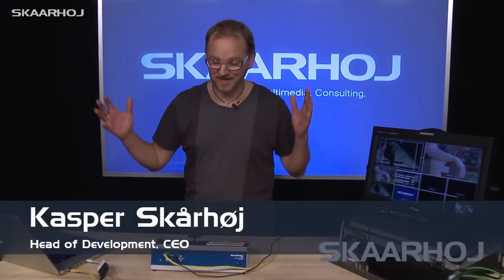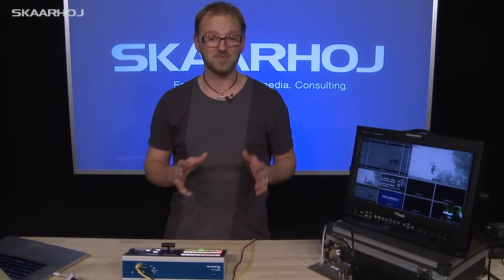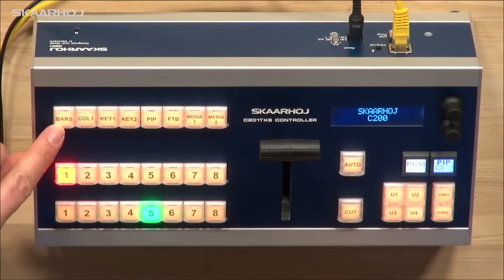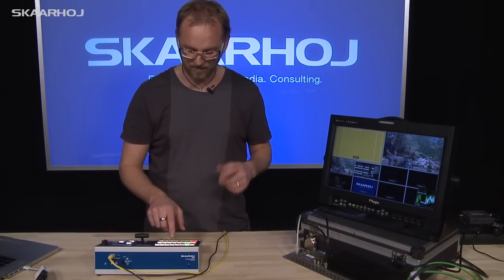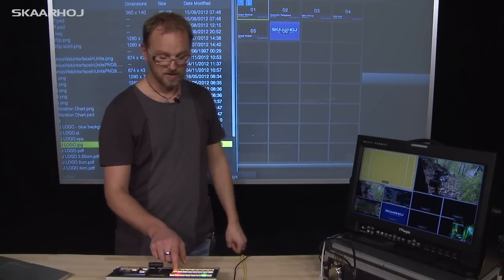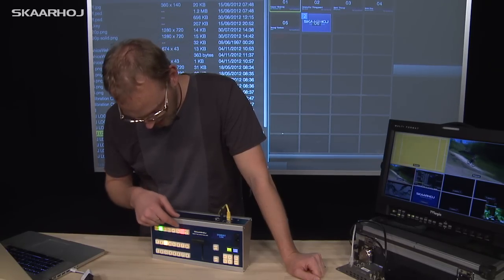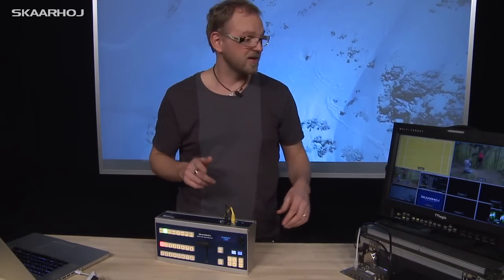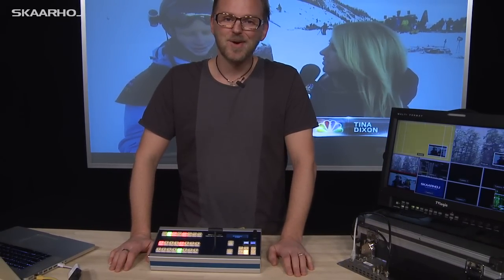LEGACY - C201 Desktop Controller from SKAARHOJ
Presenting C201 - the mainstream model of SKAARHOJ's new range of desktop controllers! I think I'll just leave it with that exclamation mark...
The C201 is essentially a C101 with the display and menu option added in the basic model and packaged in a desktop design, ready for traditional central even operation. It's a beautiful package in anodized solid aluminum that can take a beating. The operation is laid out traditionally with a program and preview bus in addition to Cut, Auto, DSK1/2 and user buttons - or however you like it. Buttons can be re-programmed to any functionality you like. As an option you can get a real T-bar  on the C201 in addition to a row of extra buttons - buttons you could use to select AUX bus inputs directly or otherwise - and we integrated SmartSwitches to extend the functionalties of the C201 even further!